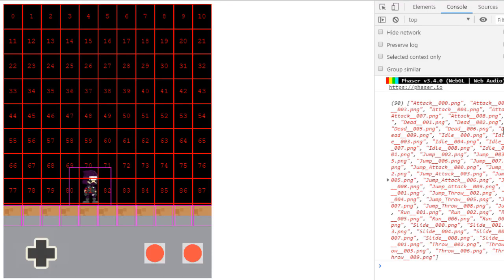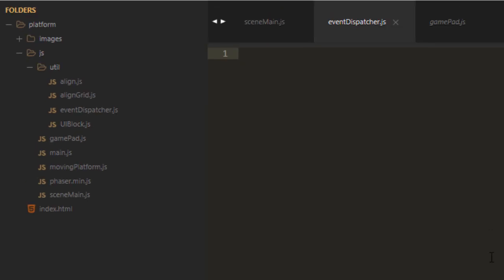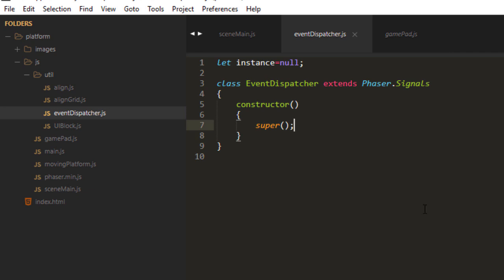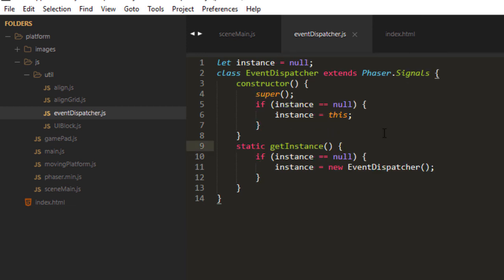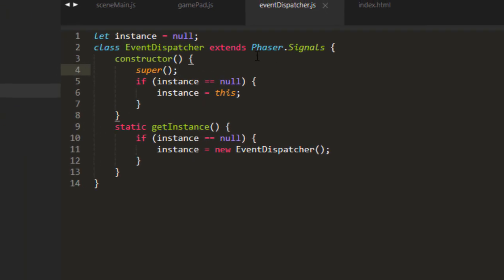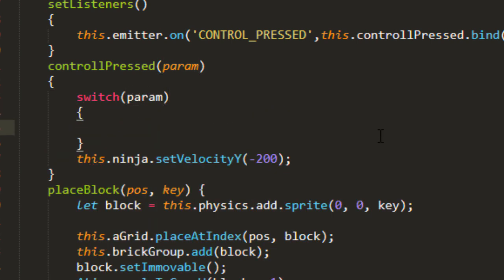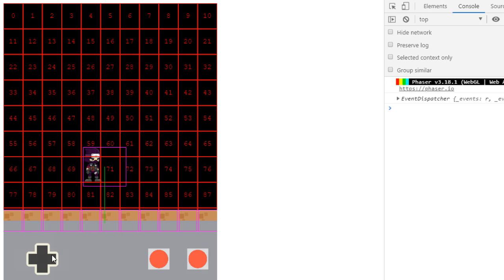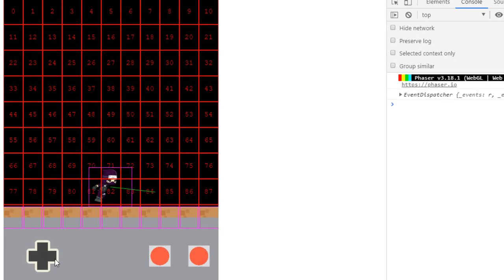Phaser 3 Dispatching Events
Event dispatching and listening can really add some power to your programming. It makes it easier to have parts of your code talk to other parts or different multiple code sections.

The blog post and source code for this tutorial can be found

You can grab the utility template here

Skillshare Courses

SpeedBall

Udemy Courses

Making Games with Phaser 3

MAKING QUICK CASUAL GAMES WITH PHASER 3

Build and Publish Games in 24 hours E-Book

All my latest stuff